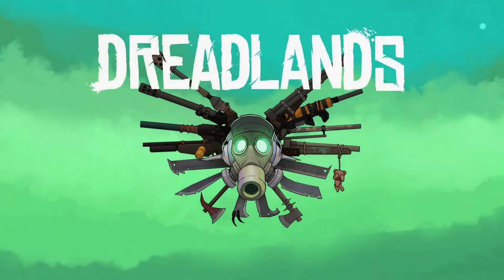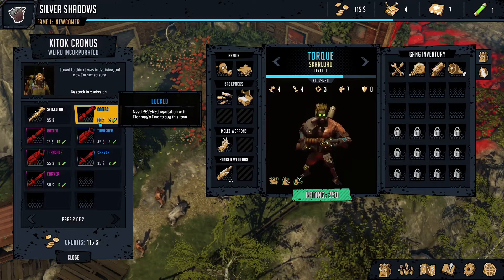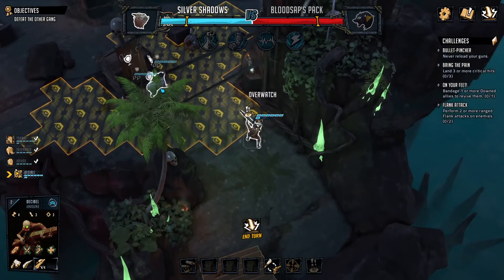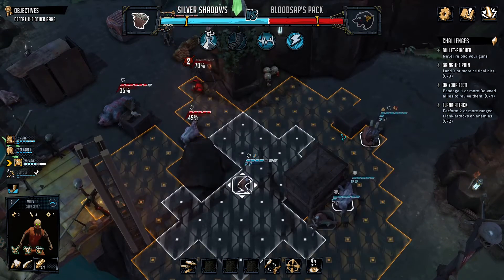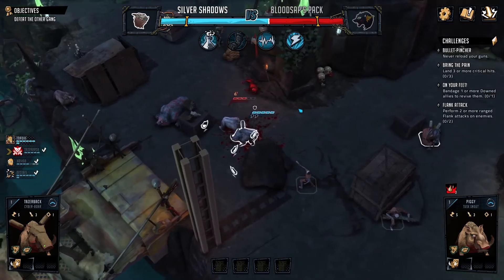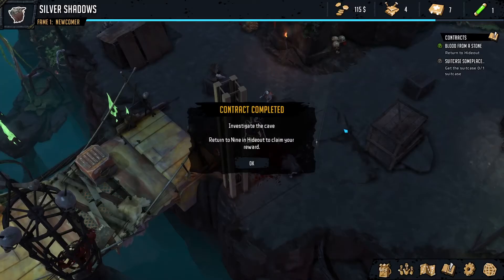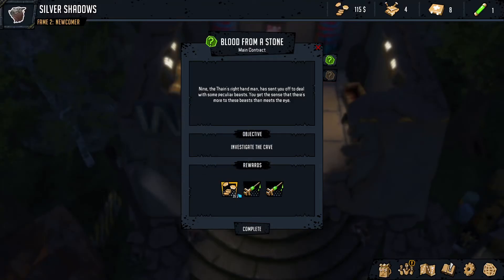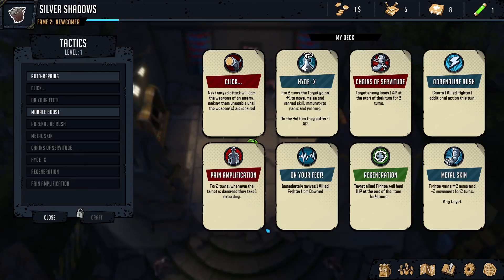The New Recruit! : A Bristly Look at the Dreadlands (Full Release)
With one more mission under our belt, we should be able to recruit a new member of the gang. All of the Skarback options are expensive, so we have to choose wisely. If you want to try the game for yourself, click on the link below and download the demo for free!

Welcome to the vivid, vibrant, and violent post-apocalypse. The Dreadlands await.

Dreadlands is a shared world, turn-based tactical, skirmish game set in an unforgiving environment where life and death revolves around the constant struggle for Glow, a resource as valuable as it's enigmatic.

Explore the wondrously diverse regions of the Dreadlands, ovecoming the wealth of challenges provided by the treacherous terrain, voracious Beastlife and trigger happy locals.
GANG FACTIONS
Create your gang from any of the rival factions inhabiting Dreadlands. Two factions will be available at Early Access Launch, The Scrappers and the Tribe-kin, and will soon be joined by a third faction, the Skarbacks.

All playable Gang Factions have their own background campaign. The storyline will introduce the player to the faction’s worldview, mentality, culture and of course, current problems that have to be dealt with.

Once the Gang Faction campaign is completed, the Main Story campaign will be unlocked. The Main Campaing will thrust the player deeper into the lore, intrigue and many entities vying for power, or merely survival, in the Dreadlands.

TACTICAL COMBAT
Free Action Point system
Freely move, attack and use abilities any way you want. Move and shoot? Shoot and move? Shoot twice? It's up to you to decide how to best use your Action Points!

Morale system
Engage in the tug-of-war Morale system that allows you to break the hearts & minds of your enemies. In the Dreadlands there is more to battle than just killing!

XP challenges system
Get more direct control over your gangs XP flow by completing in-match challenges for increased XP and award your personal MVP with even more XP. Your own skill translates to more XP!

Tactics card system
Use the unique Tactics powers and combine them in exciting ways. Play your cards right and you can control the flow of battle itself!

EXPLORE DREADLANDS
Exploring the Dreadlands will be a diverse and dangerous trek. The region resembles a patchwork of constracting biomes, a strange brew definitely not concocted through the methodical work of mother nature.

There’s an abundance of jaw-dropping sights to see and bothersome things to kill, as you travel across grasslands, lush swamp-jungle hybrids, mountains, desert plains and contaminated zones of utter devastation.

The Dreadlands is notorious as a unique and wondrously weird place, which is quite a feat, considering the post-apocalyptic world is no stranger to otherworldly strangeness.